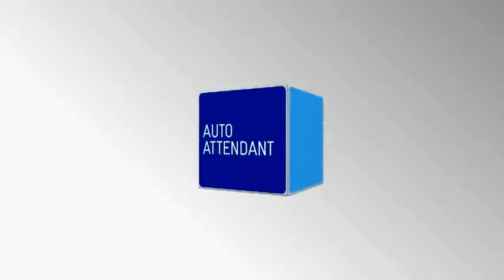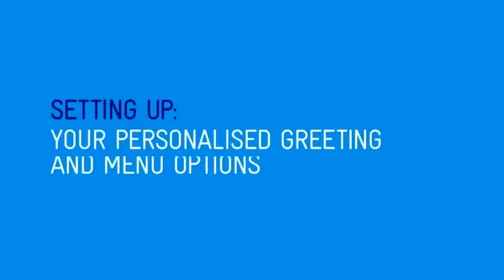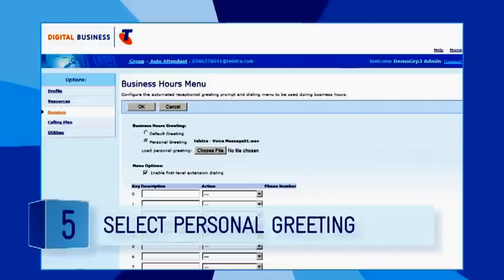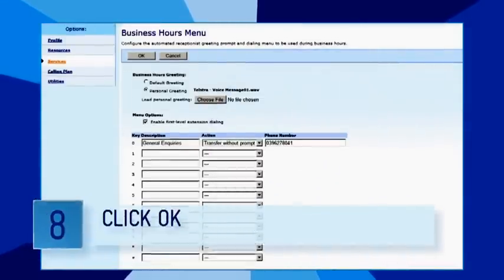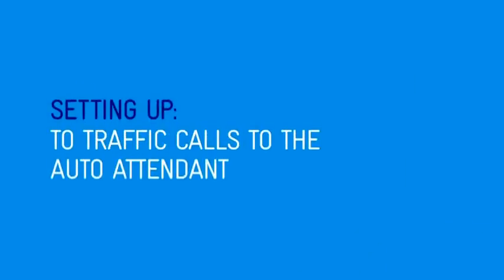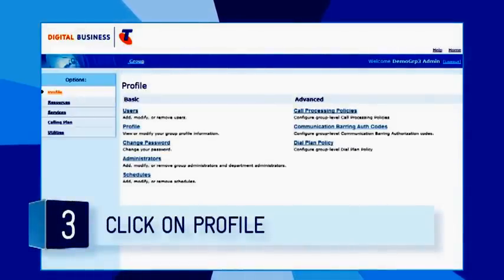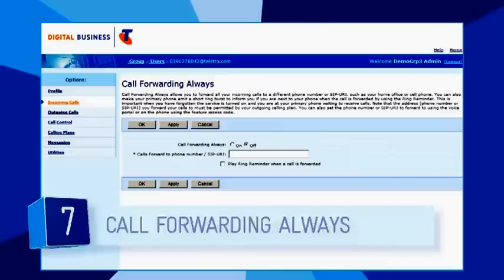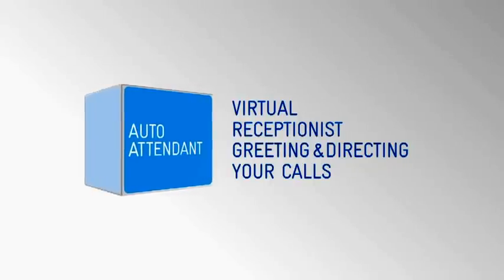Digital Business -- How to set up and customise your Auto Attendant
The Auto Attendant is a virtual receptionist. It can't make coffee for your clients or order catering for lunchtime meetings, but it can automatically answer and direct incoming calls to your main business number with a personalised greeting. The Auto Attendant provides callers with a menu of options, which they select from to connect to the right person or department.